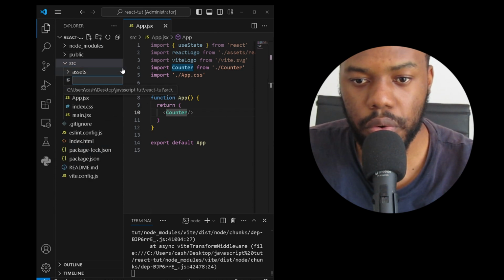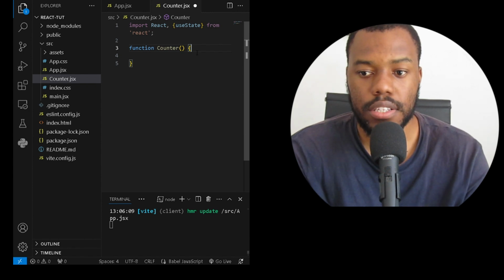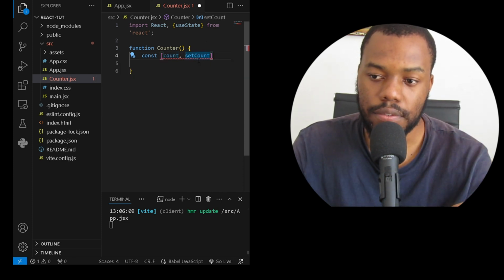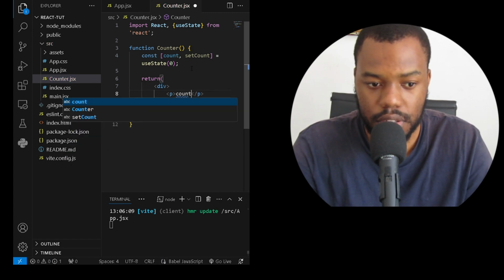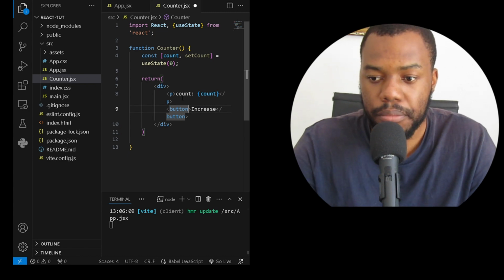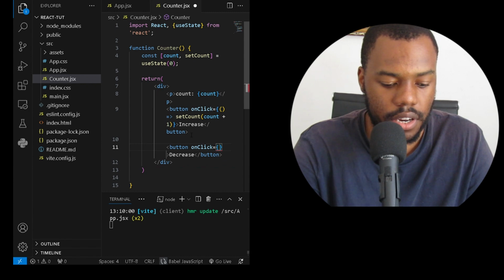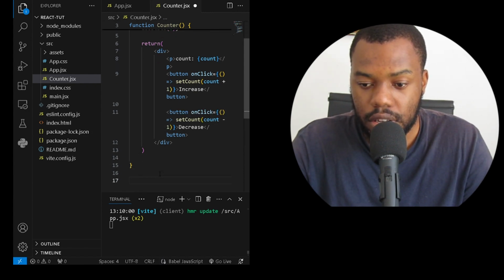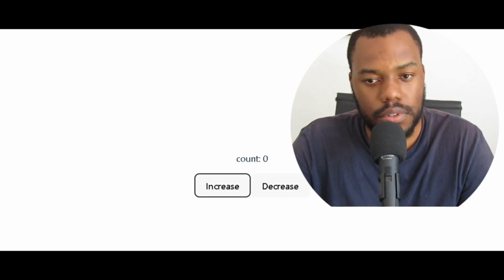React useState explained